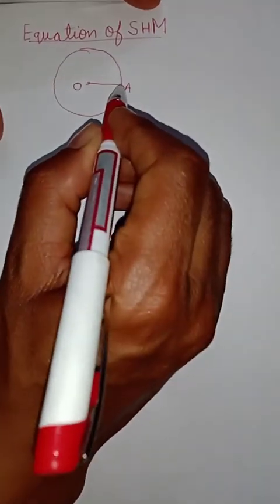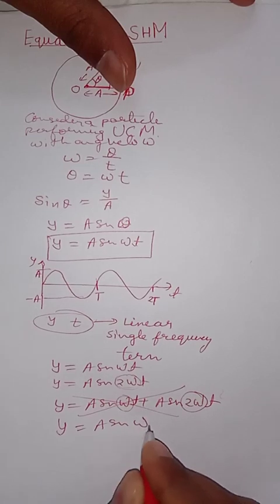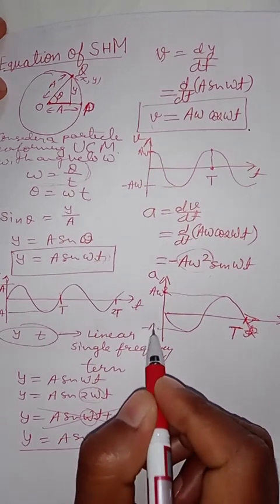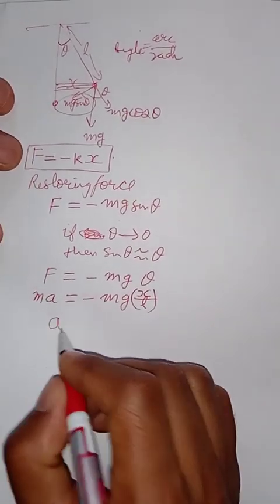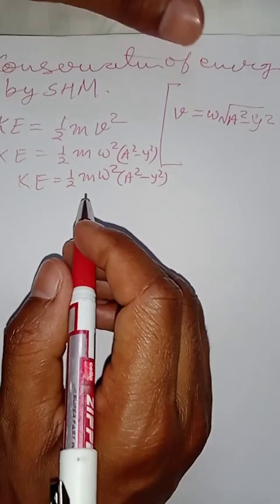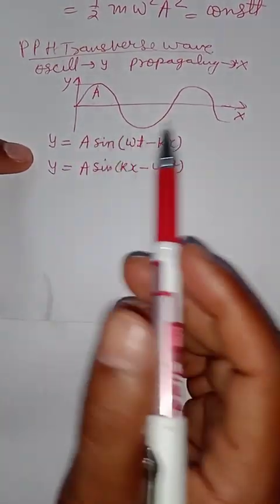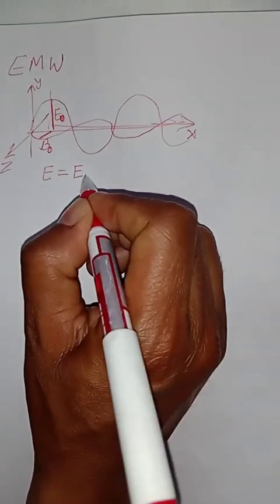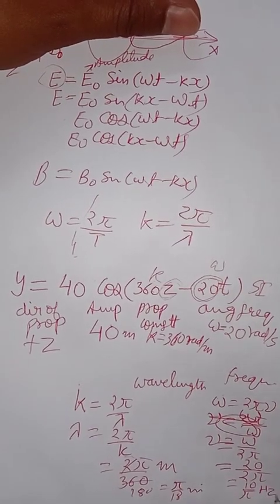SHM and wave revisit